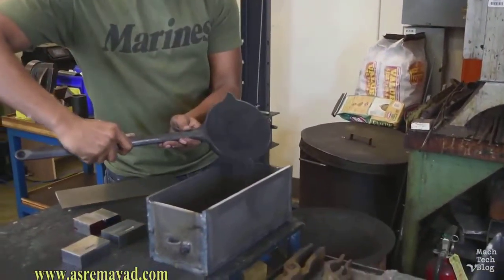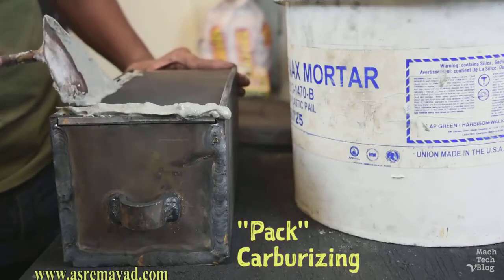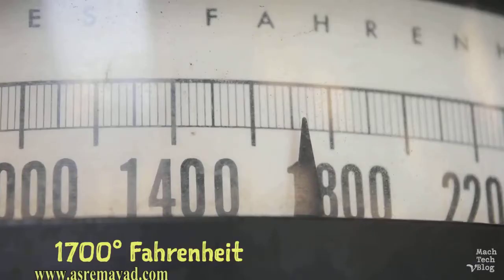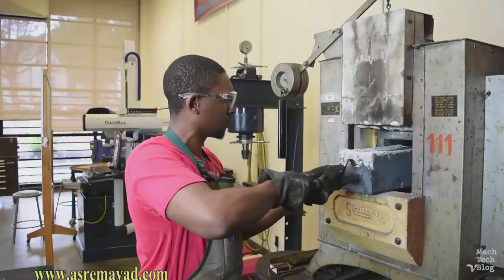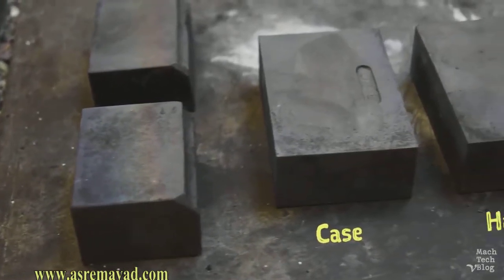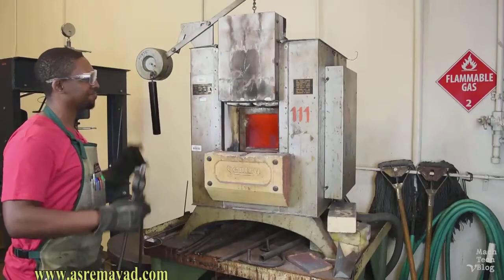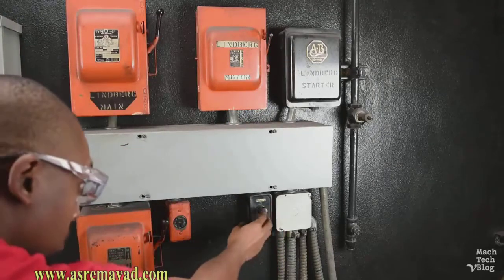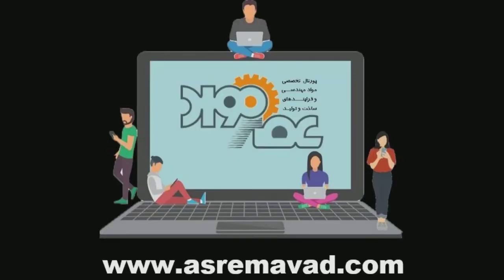سخت کاری سطحی فولاد سمانته به روش کربن دهی جامد Pack Carburizing1)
وب سایت عصر مواد پایگاه تخصصی مواد مهندسی و فرایندهای ساخت و تولید - توضیحات در